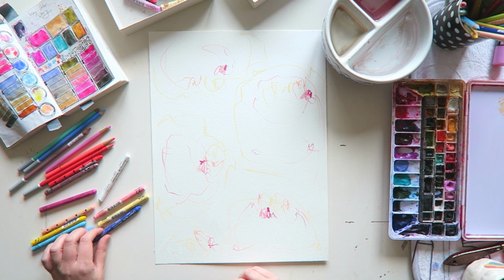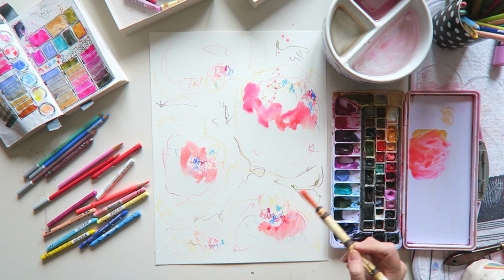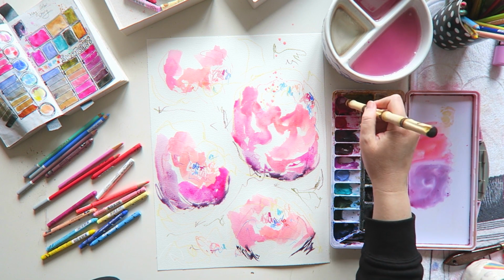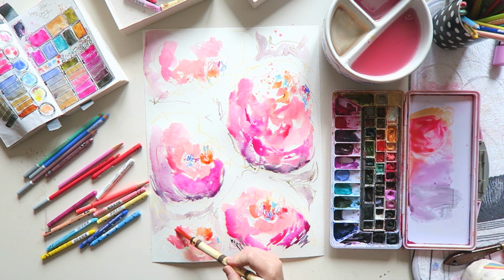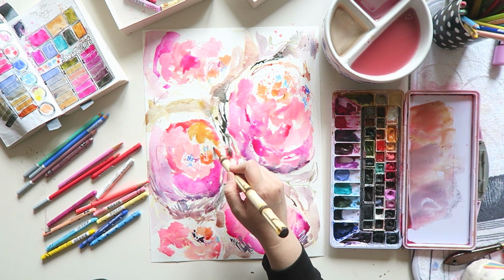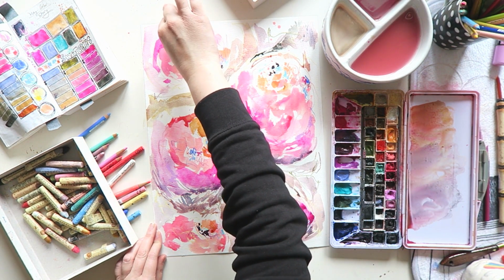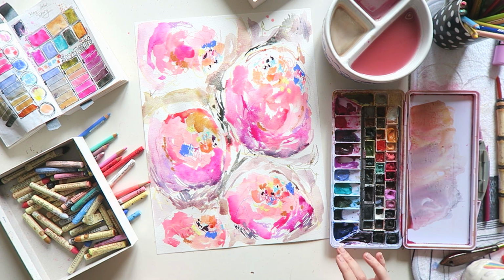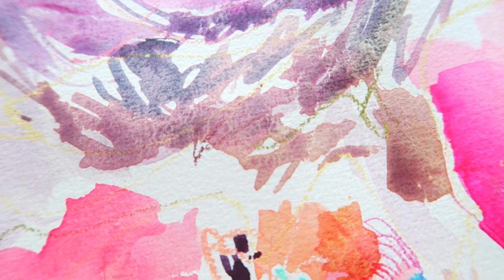April's Favorite Art Supplies- Watercolors, Oil Sticks & More!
Hey everyone! Today's video is a paint along and chat about my favorite April supplies.

Caran D'ache Neocolor 1- White, Sahara yellow, salmon, pink, purple, ultramarine, scarlet, light blue, turquoise blue, gold, metalic scarlet
Amazon US

Tracy Lebenzon Handmade brushes-
Wangi synthetic medium 55$ 4cm brisltes/1.5"
Tracy offers flat rate international shipping.

Sennelier oil pastels Sennelier gold 132
227
21
209
Amazon US

Caran D'ache Neopastel-light purple violet,
Amazon US

Canon G7X
photo-